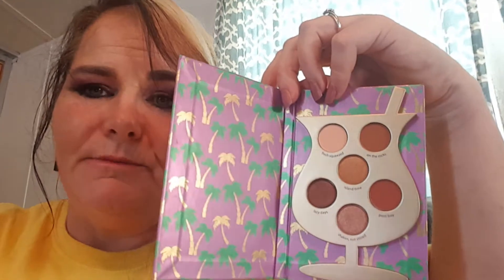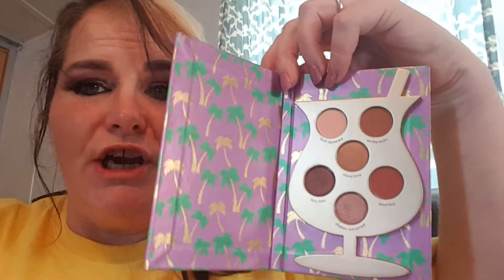TARTE COSMETICS REVIEW